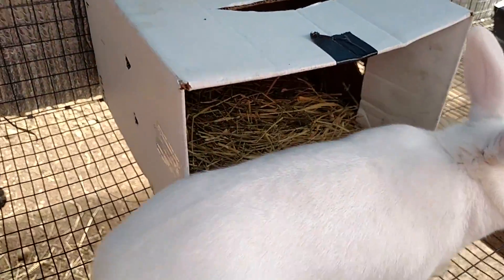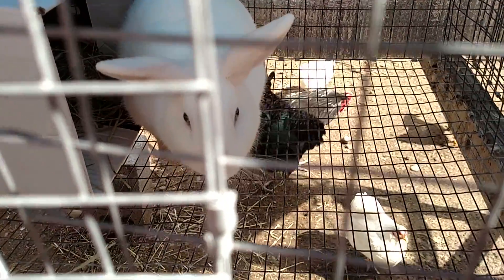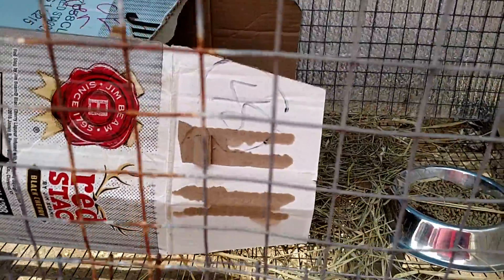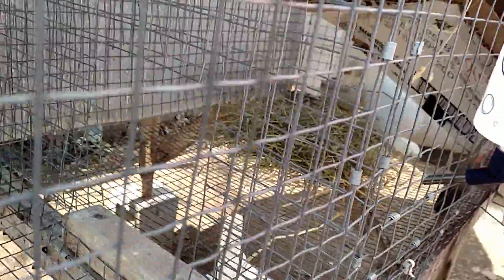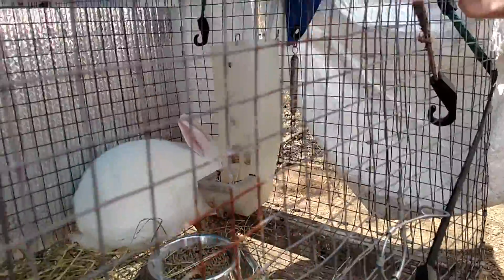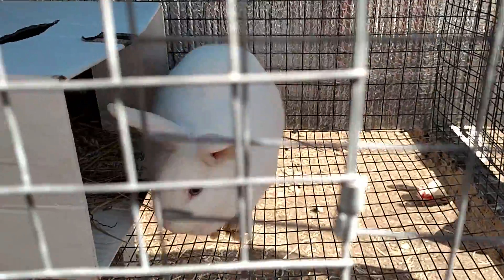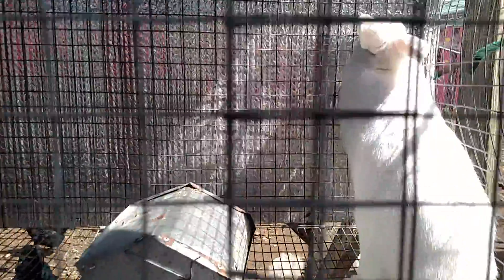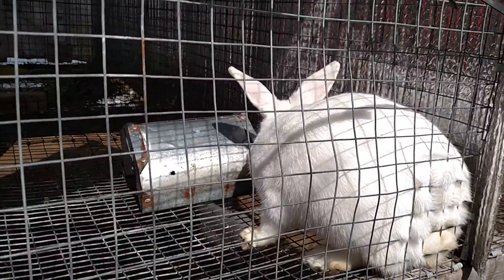New Zealand does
Our new rabbits